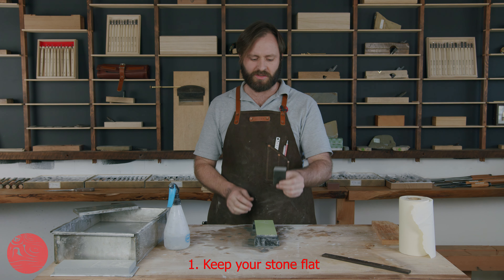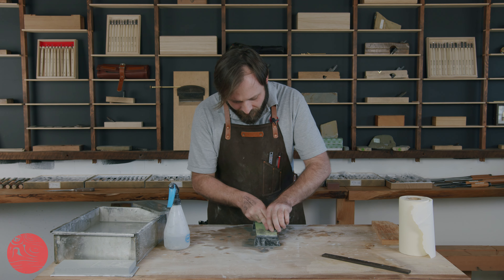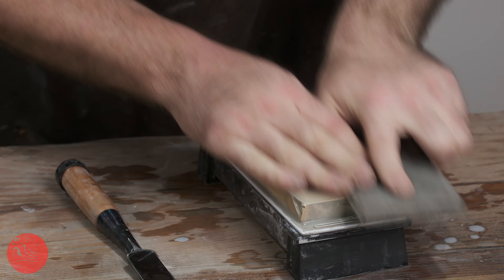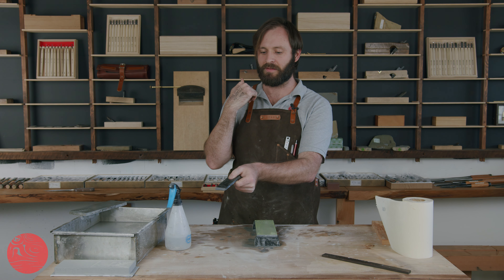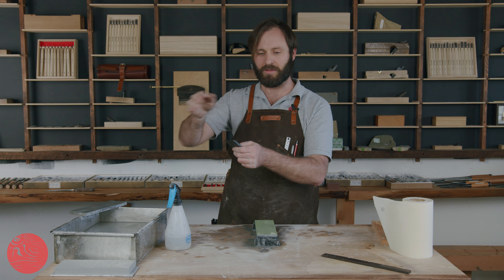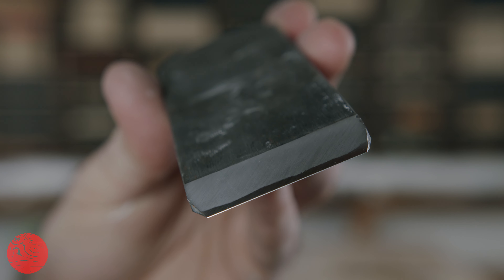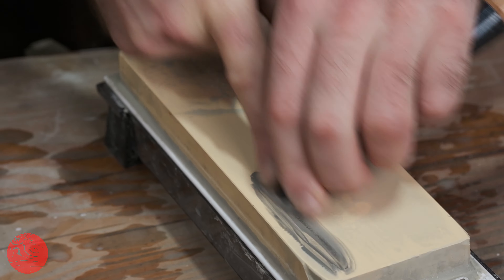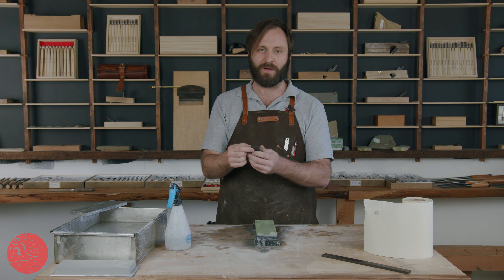Waterstones - 3 Tips in 3 Minutes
Need a couple of quick sharpening tips? Here Mitch shares three quick tips to help you get the most out of your stones.